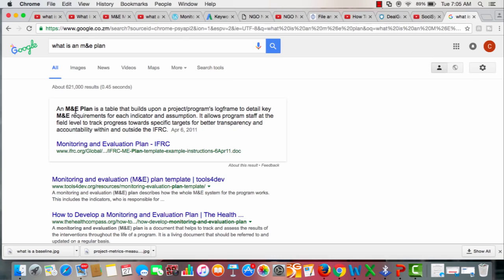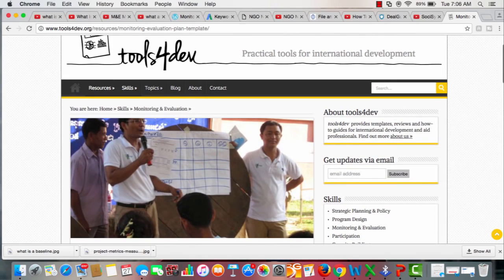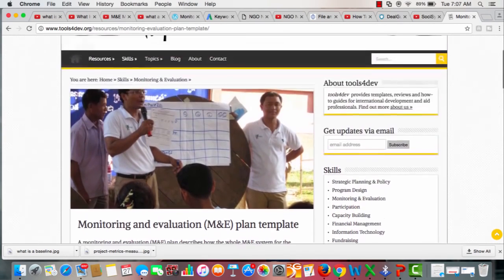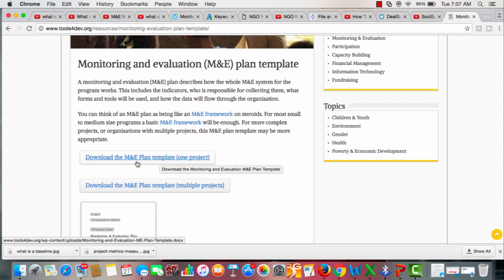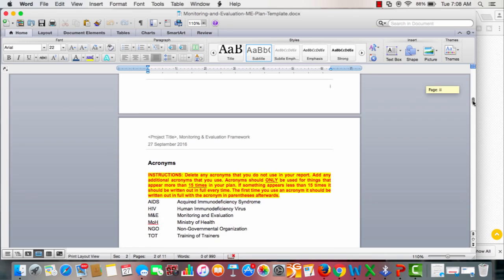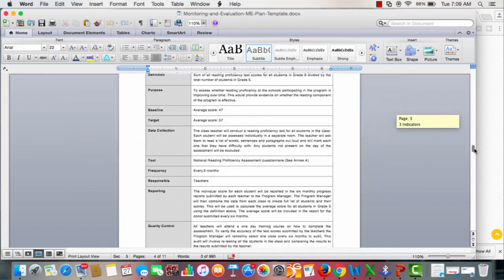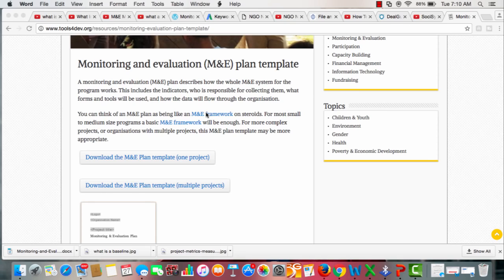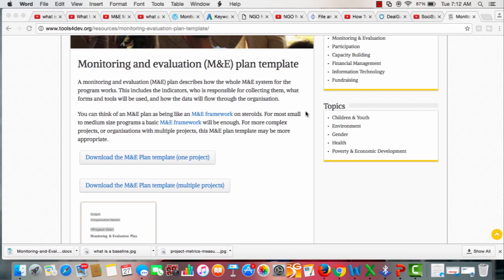what is an M&E plan Monitoring and Evaluation planning for project development